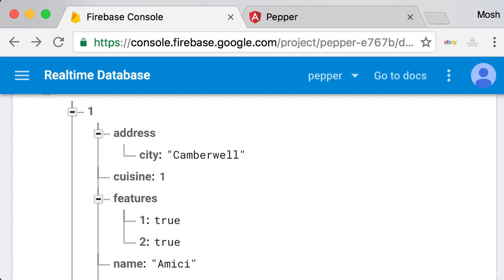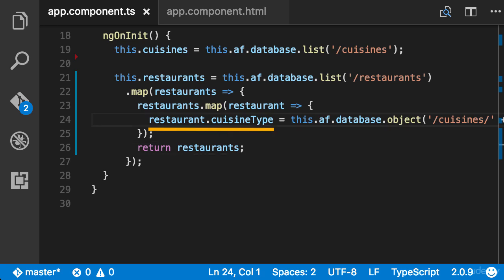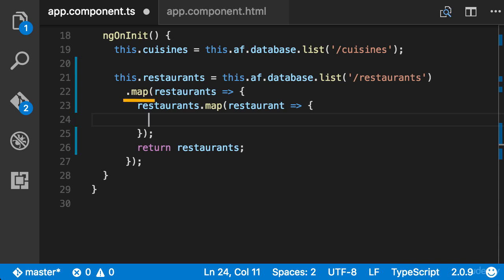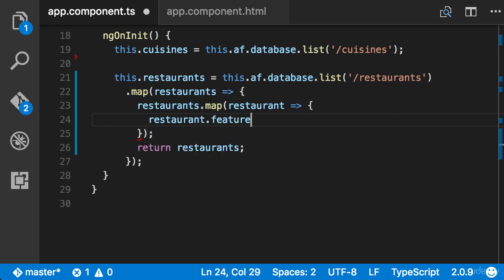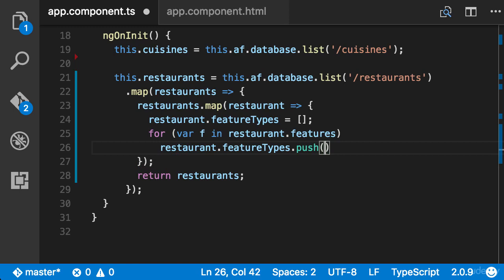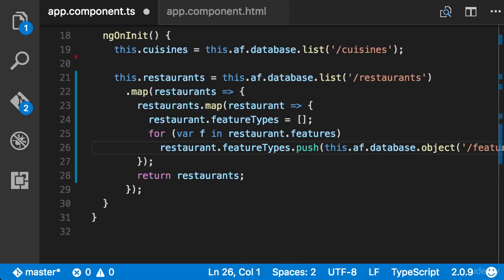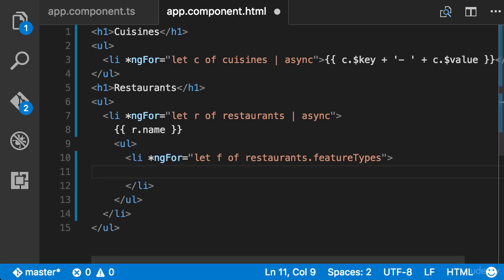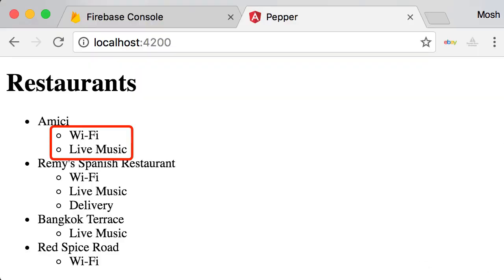Angular | BEAwA #16 - A More Complex Join [By Mosh Hamedani]